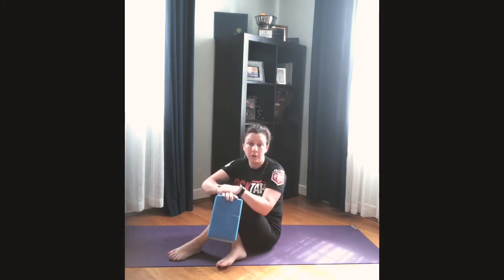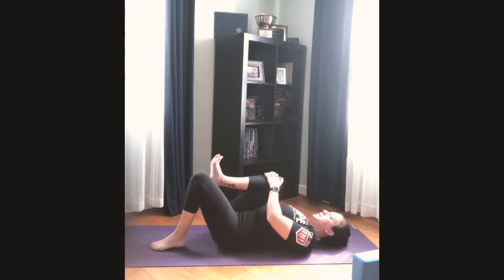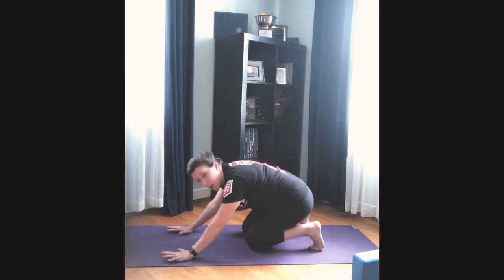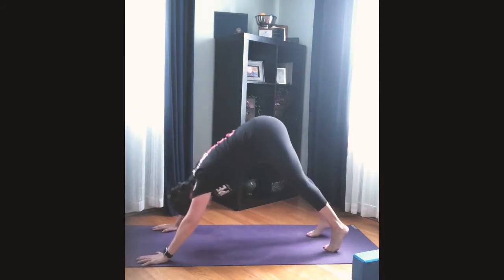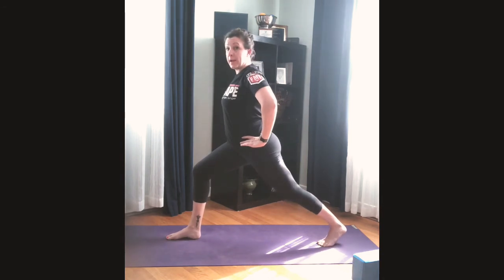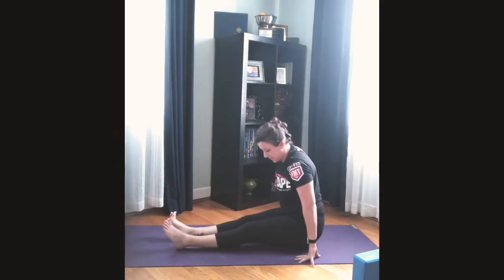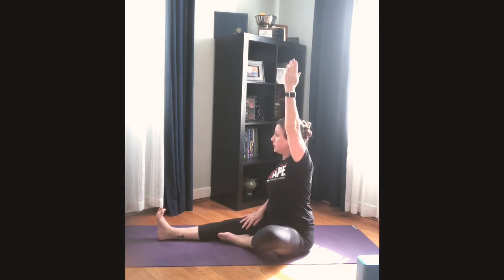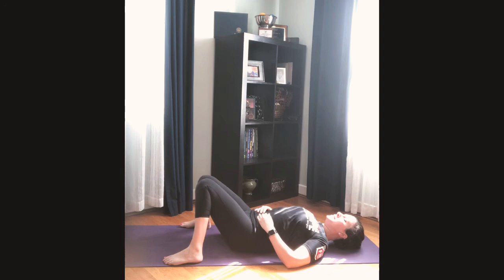Hips & Hamstrings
Chronic hamstring injuries? Explore a balance of mobility work, strength, and flexibility with this flow.